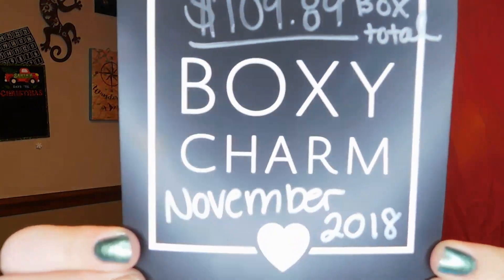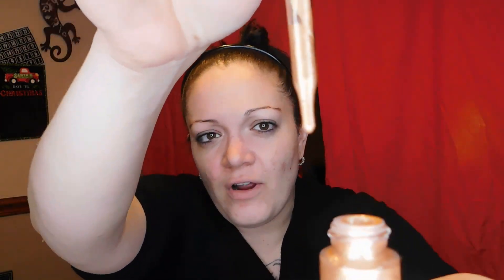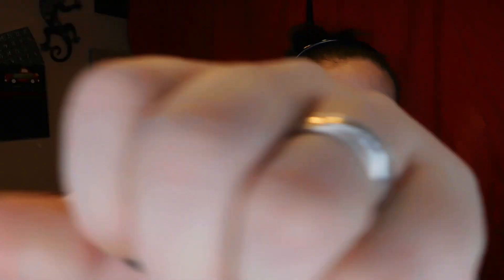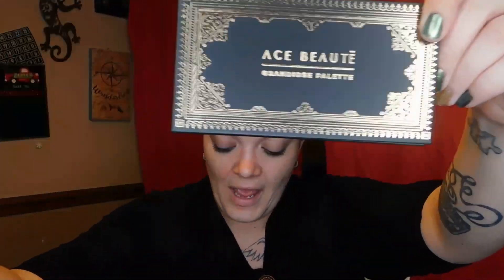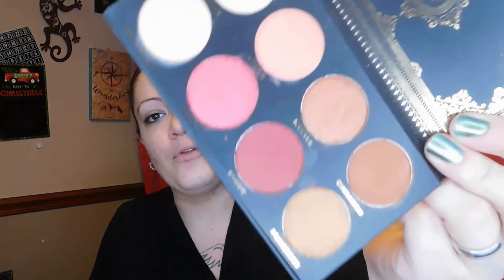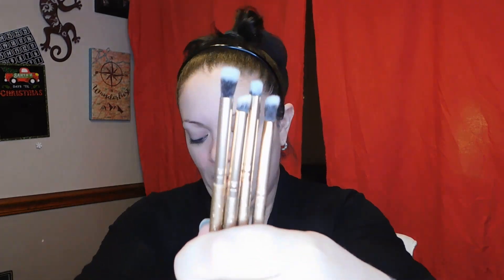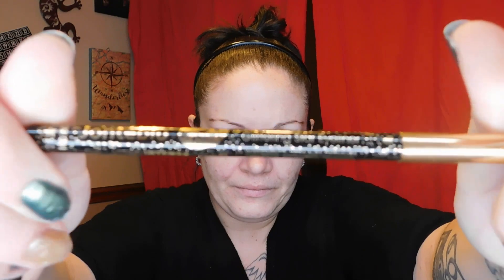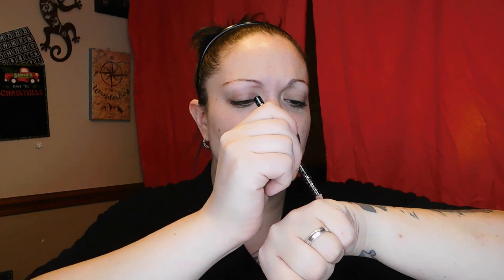November 2018 Boxycharm Review and Tutorial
If you’re a returning subscriber WELCOME BACK to the riot squad

In this video I will go over all  of the items I received in my November  2018 Boxy charm

my box was worth $108 this time

i loved the palette and the fx drops are one of the best items ive gotten in a boxy charm but the brushes did not work for me along with the eyeliner

To send me stuff please email me and I will give you my address, I am working on getting a P.O. box I am looking for a few indy brands to team up with so if you are one of those please lets take over the world together :)

much love xxox
Shannon follow
me @riotgirlmua on ALL social medias